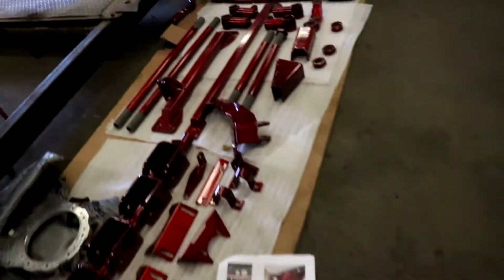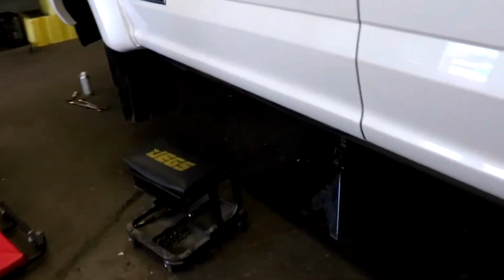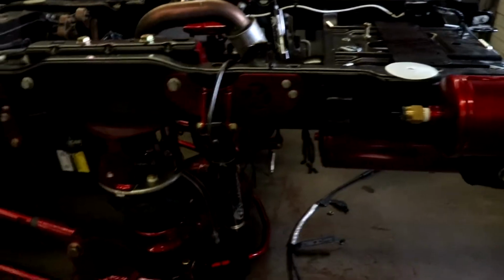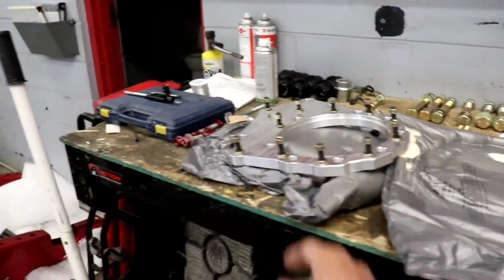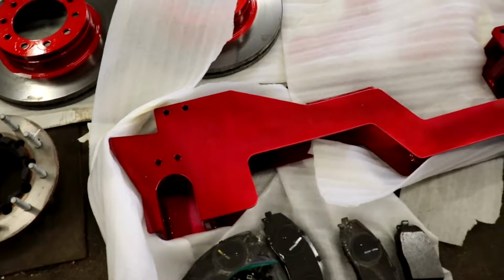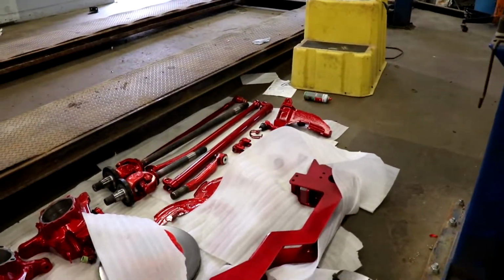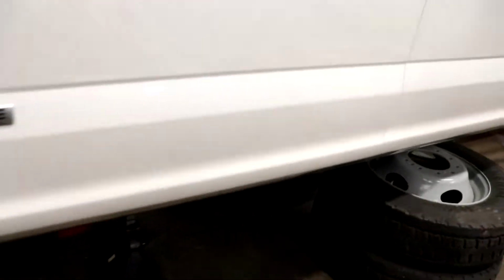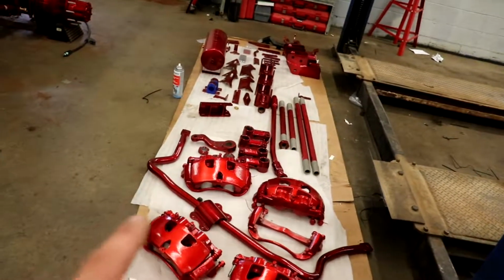Day 4 - Transfer Case Spacer/ Clock plate and axles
installing the spacer plate for the transfer case that also clocks it on a 25 degree angle supplied in the kelderman also received the axles from paint and put them back under the truck